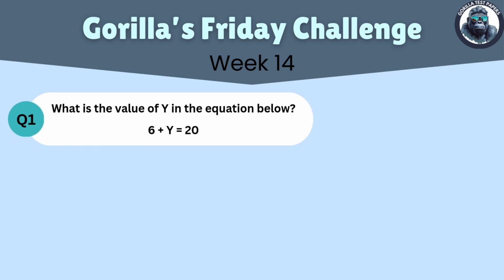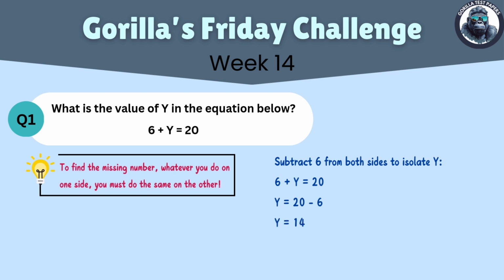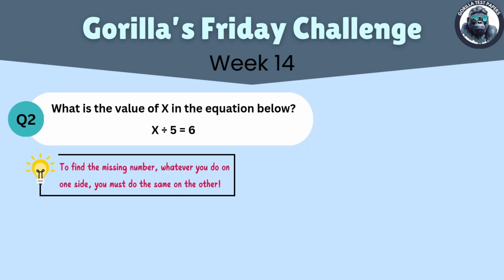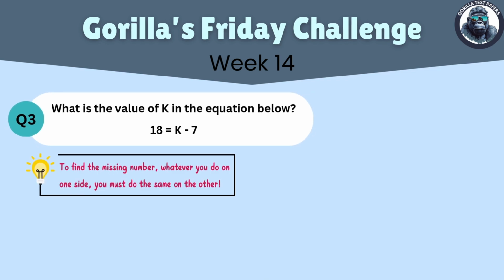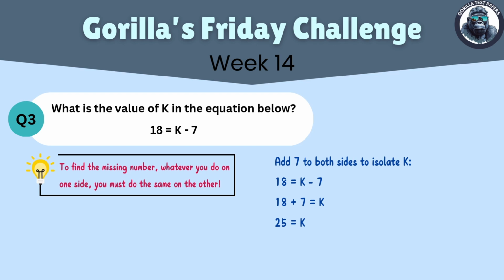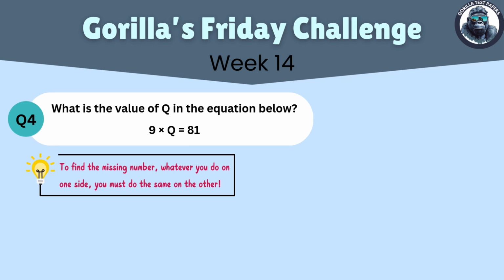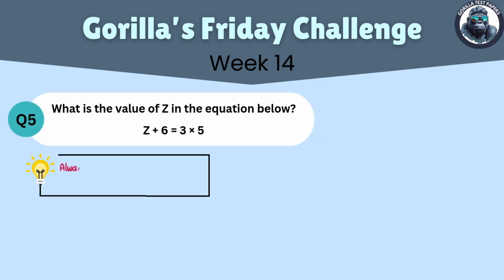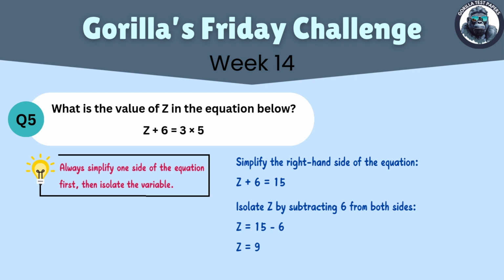SEAG - Gorilla's Friday Challenge | Week 14: Algebra ✏️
Welcome to the fourteenth episode of Gorilla's Friday Challenge! 🎉 This week, we're tackling 'Algebra' — a hard topic in the SEAG specification. In this video, you'll face five questions on algebra that you can try on your own first, followed by a step-by-step tutorial with worked examples to guide you through the solutions.

Here's what you'll get:
Five practice questions on algebra 📝